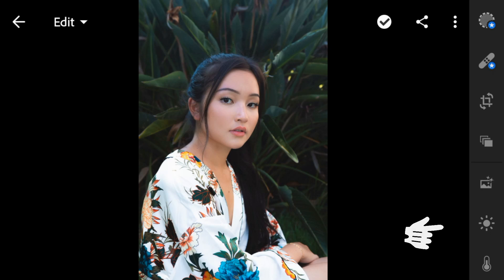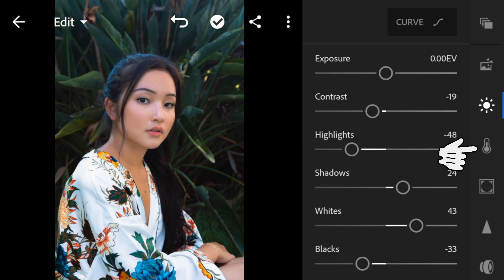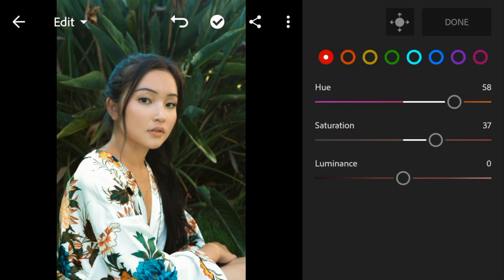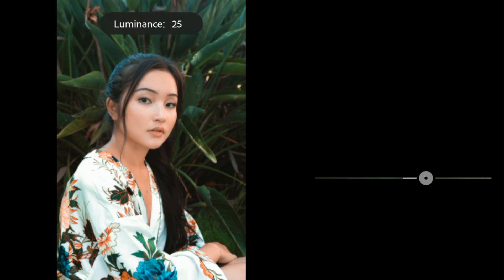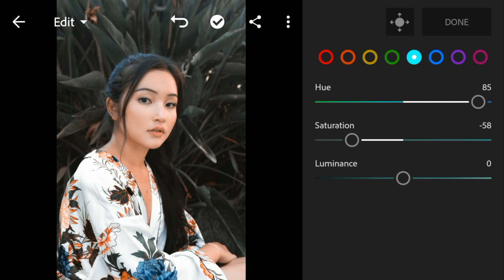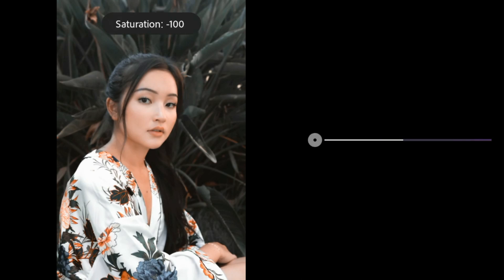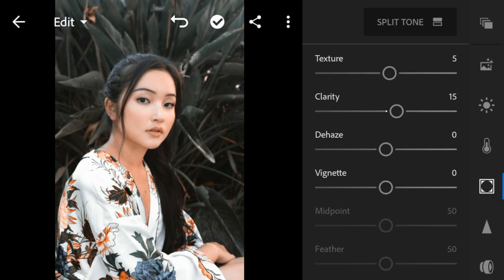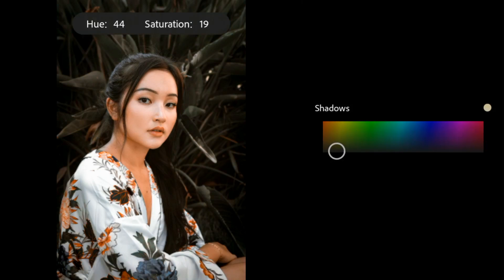lightroom mobile presets free 2019 | Lightroom cc editing tutorial mobile | Moody Preset 2019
Please don't forget to adjust the Exposure/Highlight/Contrast/White/Blacks a bit high if your photos are dark, as well as the shadows, so the color look warmer and just better

Note:
- Use your youtube application instead of browser (For mobile user)